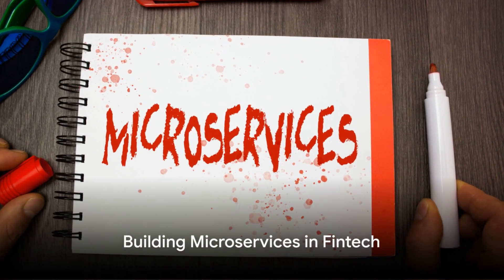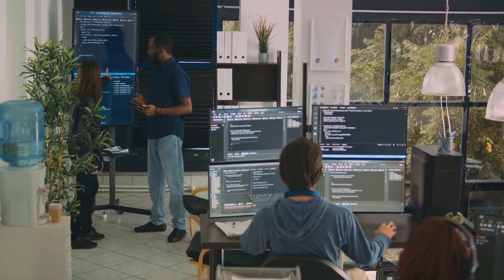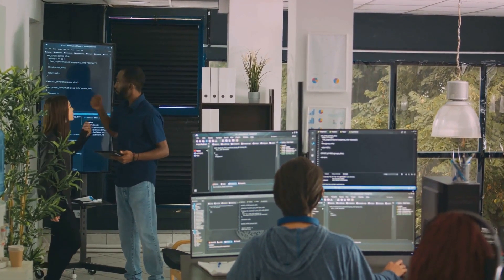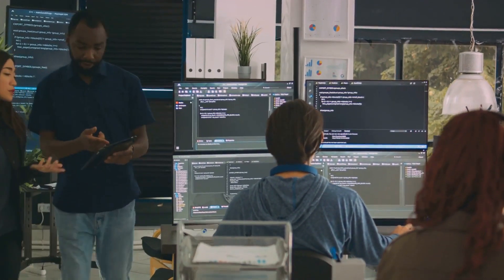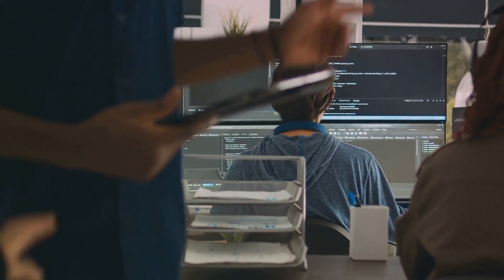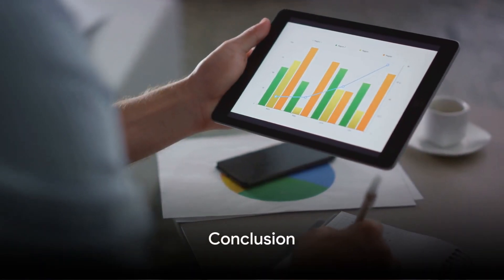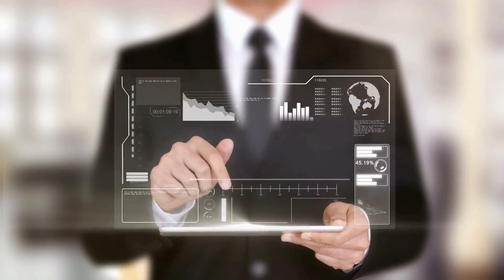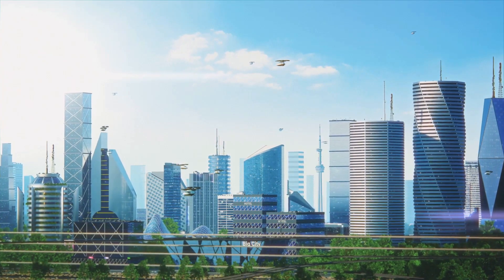What are Microservices in fintech? Enrol in our udemy certificate course. Global FinTech Academy.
What are Microservices in fintech? Learn in our udemy certificate course. Business models.

Learn everything about FinTech. Discussion, Courses, Facts, Analysis and Data.

"Simplifying FinTech for Everyone"
Global FinTech Academy is a leading training organisation for FinTech. Courses on Financial Technology for Non-Tech Professionals.
"Our aim is to deliver good quality and 5-star training to our students and clients."

On Udemy, Students from more than 180 countries are pursuing our courses. Search for us and Explore our courses Only on Udemy.

1. English : Global FinTech Academy

We have developed and delivered numerous training on the above topics to Corporate, Individuals and College students in various parts of the world.